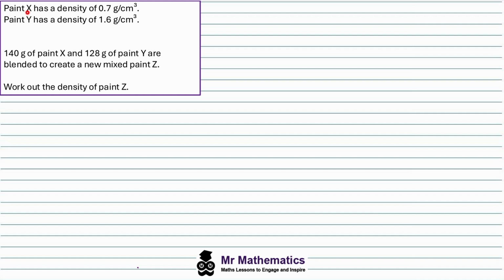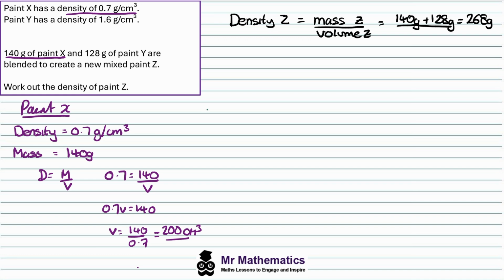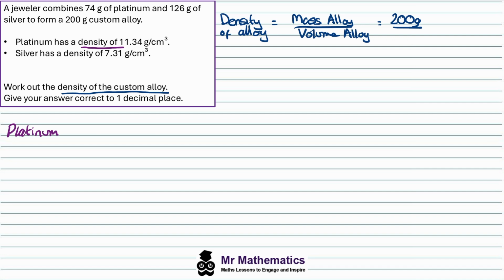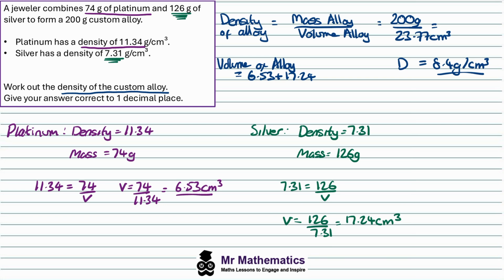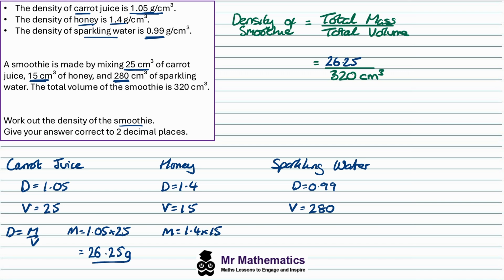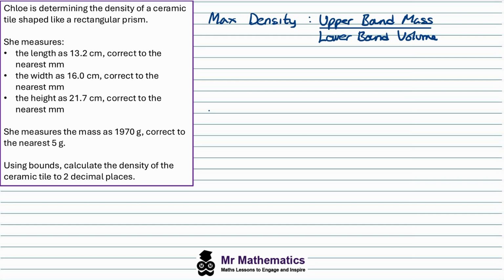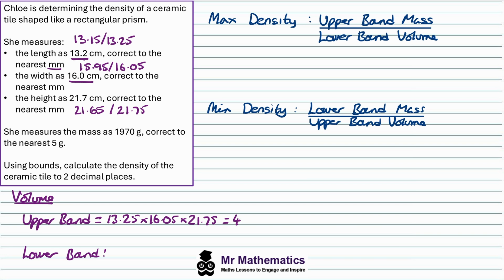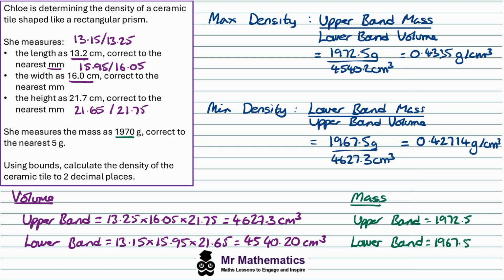GCSE & IGCSE Density Exam Questions | Higher Maths Compound Measures Tutorial | Mr Mathematics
This tutorial is designed for Higher GCSE and IGCSE students and maths teachers looking for clear, exam-focused practice on density. We work through four past GCSE-style questions step by step, covering mixtures, alloys, compound measures, and bounds. Students are encouraged to pause, attempt each question, and then check their understanding against fully explained model solutions, making it ideal for revision, intervention, or flipped learning  ￼.

What’s covered
 • Density formula and rearranging
 • Mixing substances with different densities
 • Multi-step exam questions
 • Density using bounds and limits of accuracy
 • Rounding to the correct degree of accuracy

Chapters
00:00 Introduction
00:20 Density of mixed paints
02:58 Density of a custom alloy
05:18 Density of a smoothie
07:34 Density using bounds (ceramic tile)
11:48 Final answers and exam tips